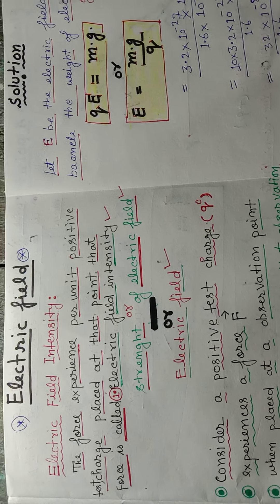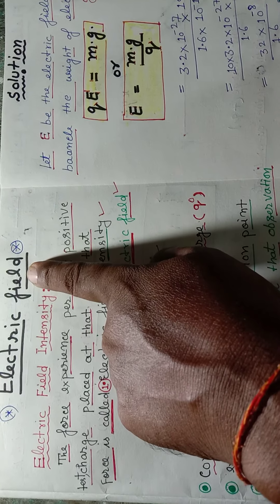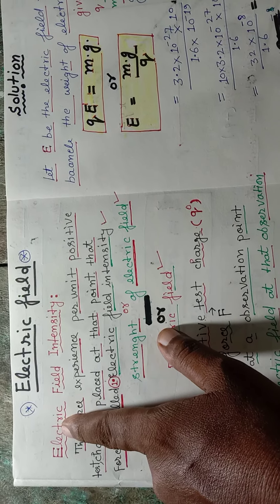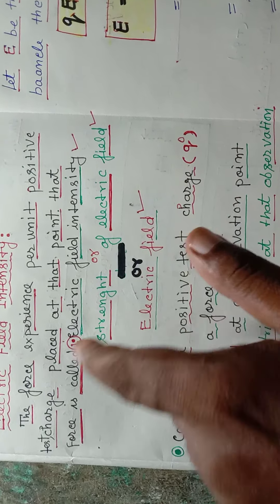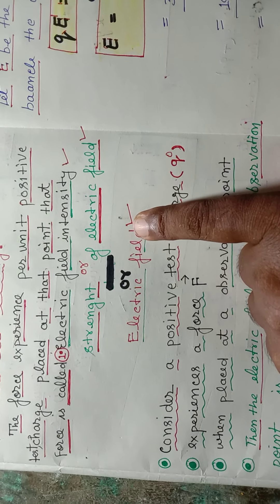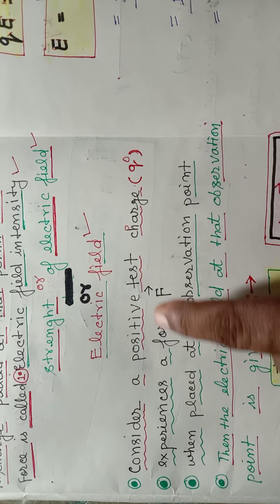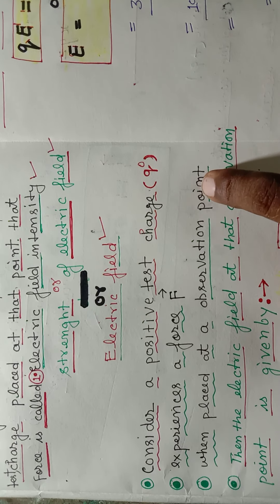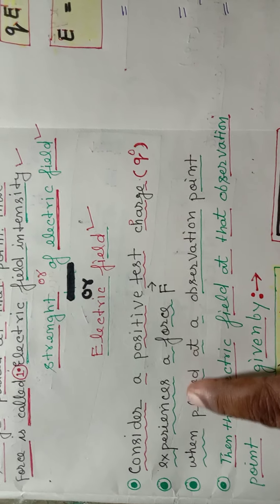Electric field (Physics CBSE 12)